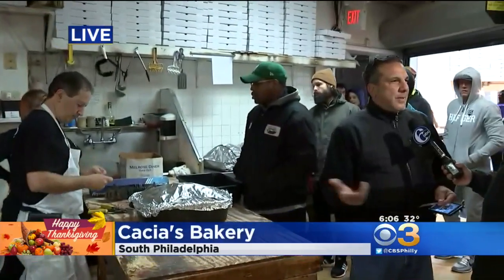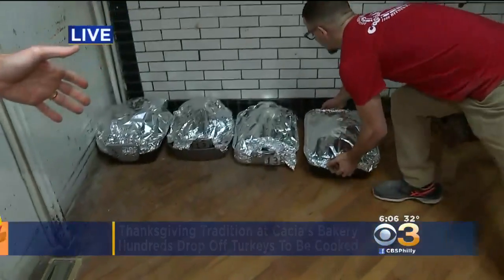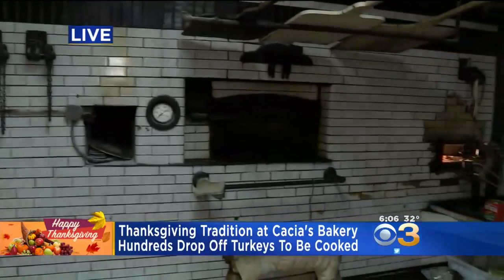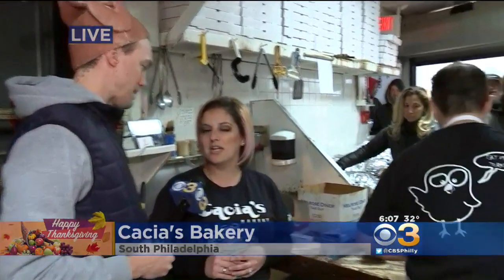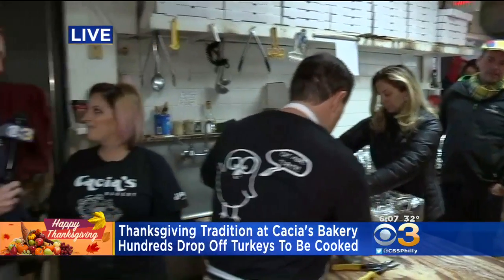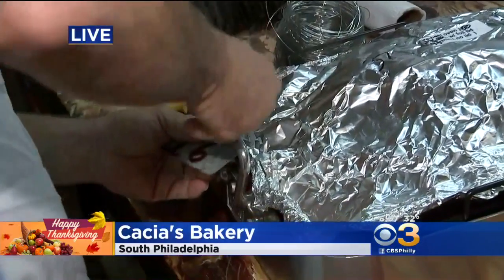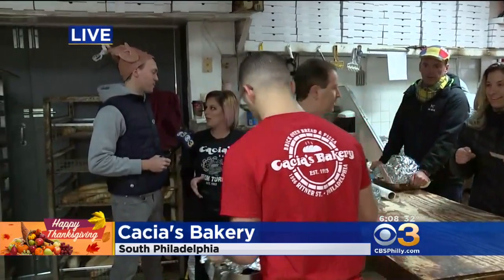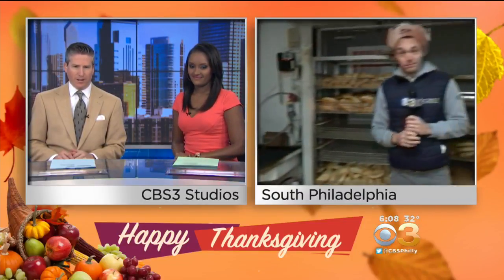Hundreds Drop Off Turkeys To Be Cooked At South Philly's Cacia's Bakery